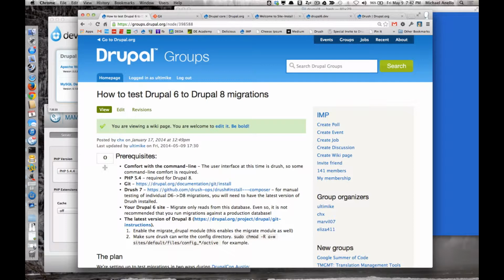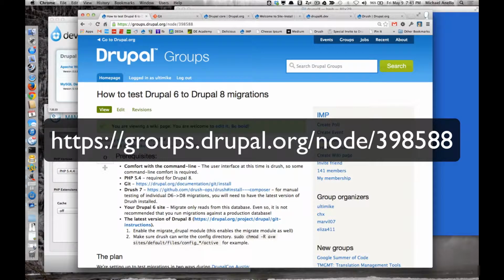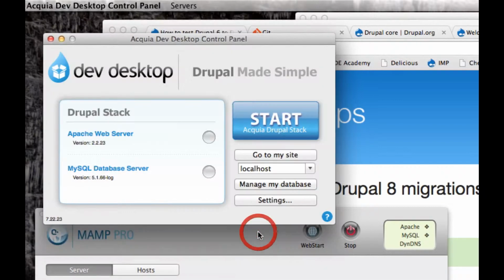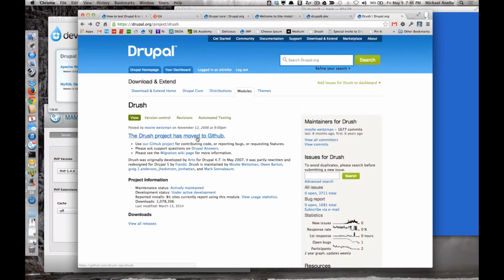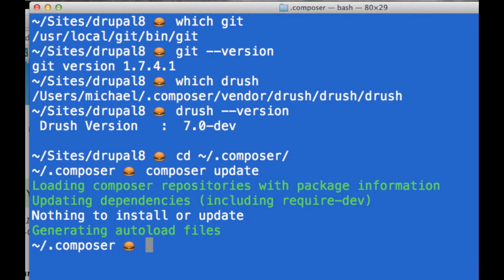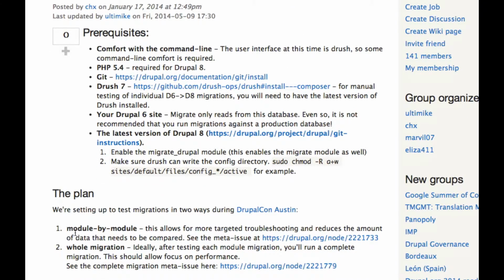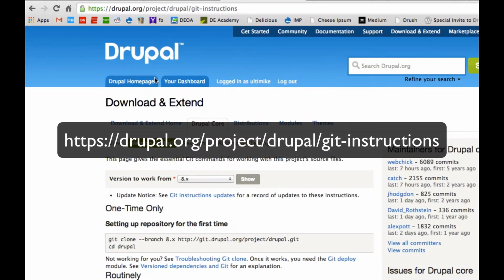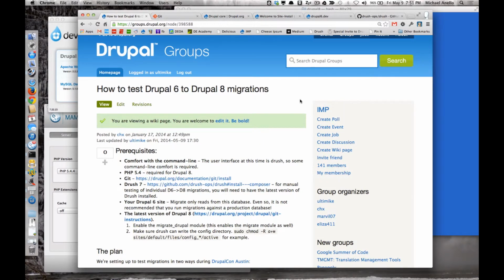Getting Ready to Test Drupal 6 to Drupal 8 Migrations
This 10-minute screencast shows the various things necessary to test Drupal 6 to Drupal 8 migrations including the command line, Git, PHP 5.4, Drush 7, a Drupal 6 site and a Drupal 8 site. If you're interested in participating the DrupalCon Austin Migrate in Core testing sprint, or just want to get involved with the Migrate in Core team, watch this screencast and get your system ready to go.